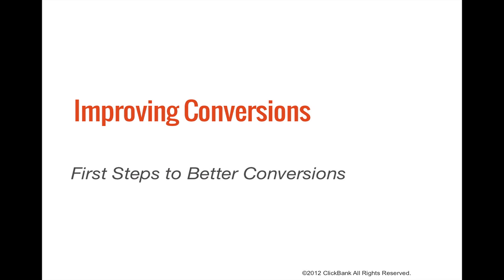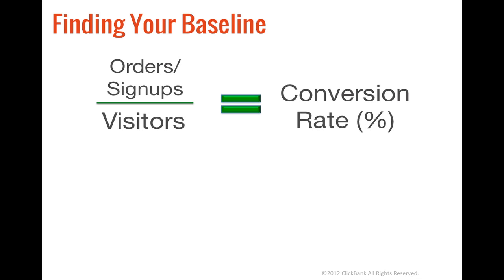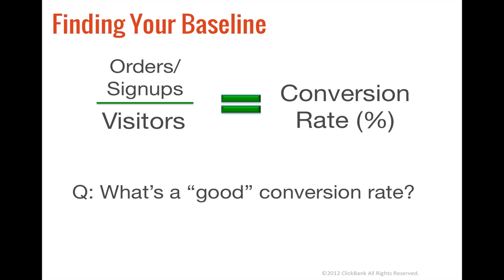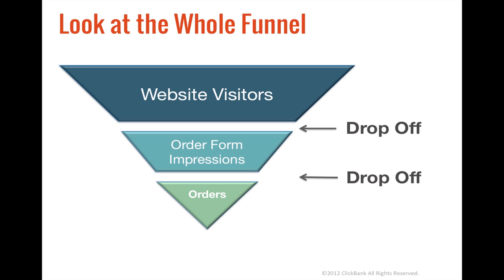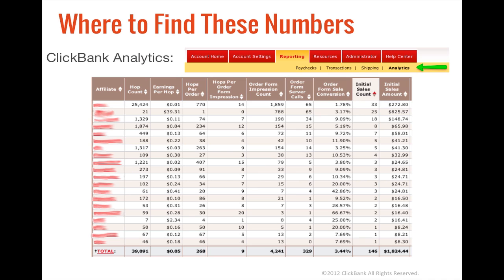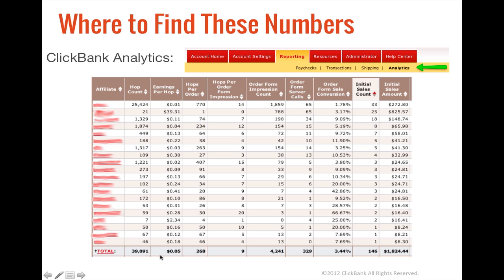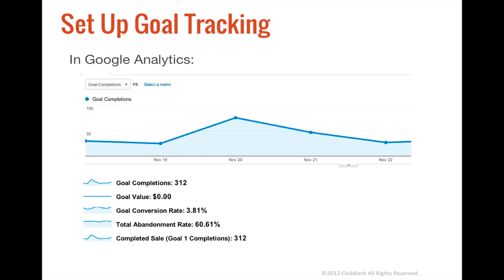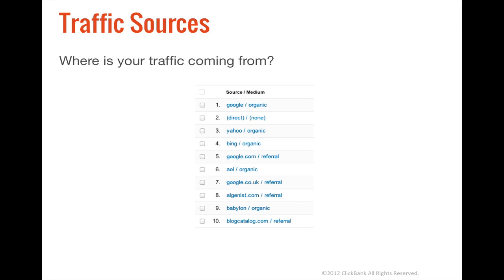ClickBank Vendor Training: Improving Conversions (Part 2 of 6)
In this official ClickBank training video, you'll learn how and why to measure your current conversion rate. We give you tips and strategies for finding your baseline, measuring your conversion rate, using web analytics, understanding traffic, and more.

This is part of ClickBank's Vendor Training series, which teaches ClickBank vendors the strategies and techniques to become a successful infopreneur. For more videos like this, visit: